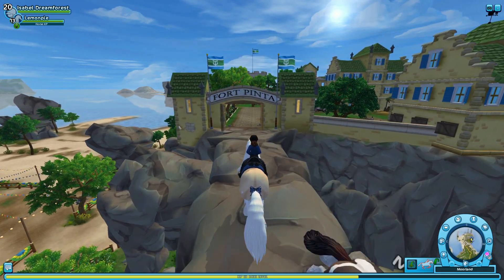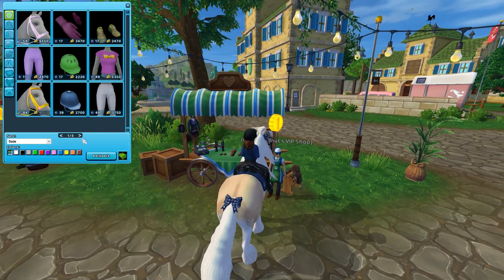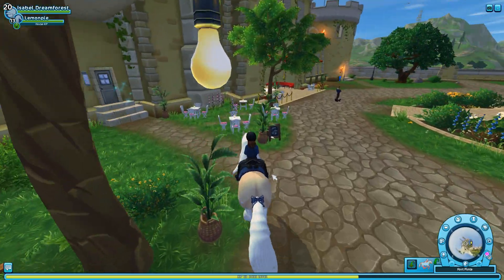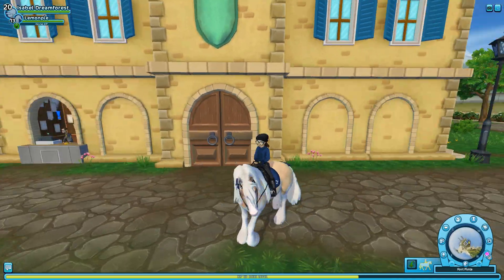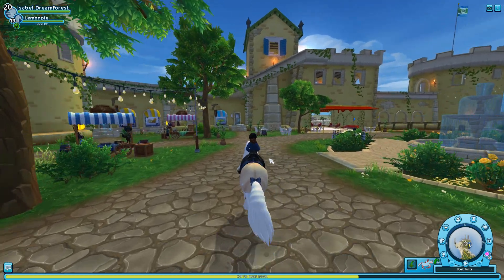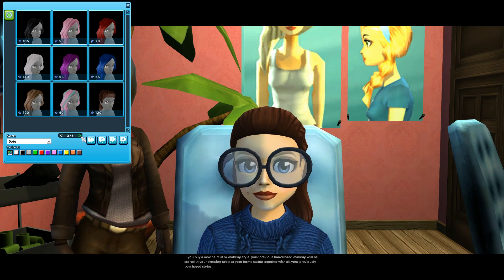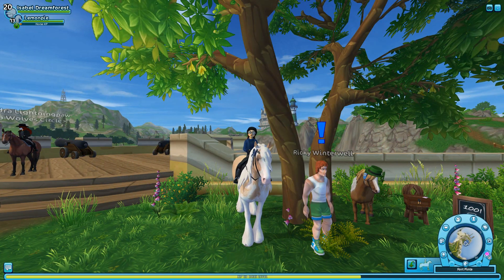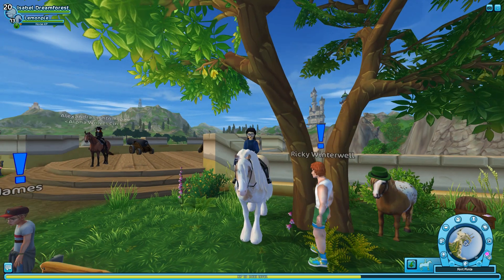Fort Pinta Update! | Star Stable Update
Hey everyone!
          Today, Star Stable has updated quite a few things around fortpinta. Hope you enjoy the video! Have an awesome day!

-Info-
☆Main Acc:Isabel Dreamforest
        Level:20
     Server: Raspberry Valley/ Freezing Crater (You can find me on either one)
        Club: Evil Racers

☆Recorder: BandiCam
☆Editor: Filmora9
☆Microphone: BlueSnowball Ice

-Music Credits-
Kids - OneRepublic

Star Stable